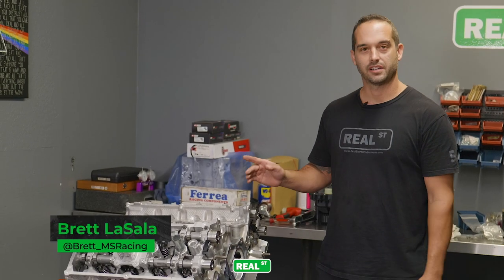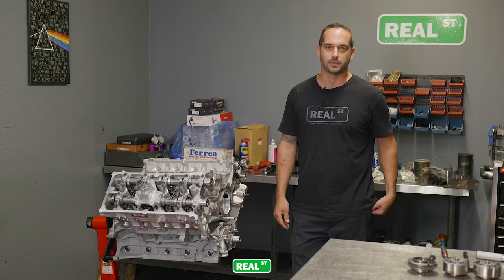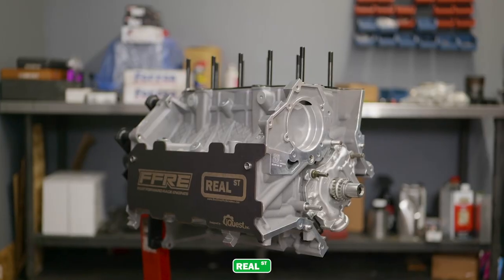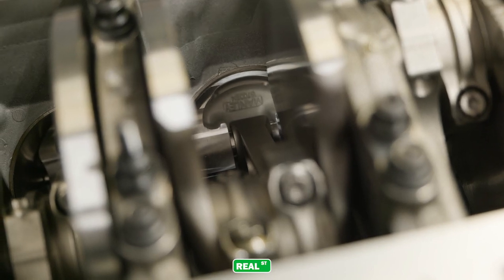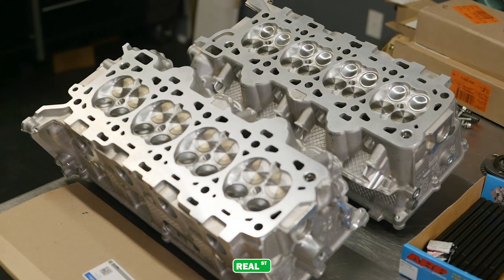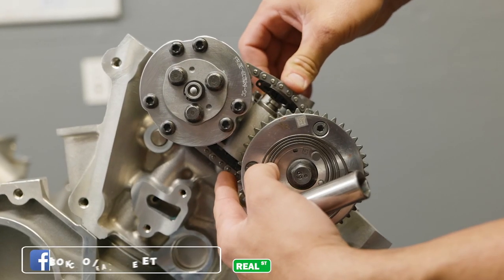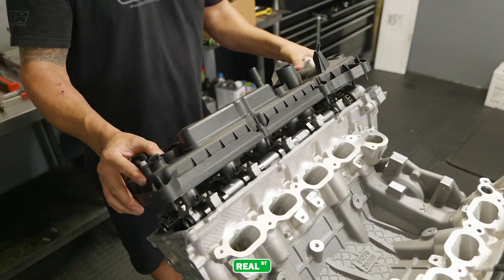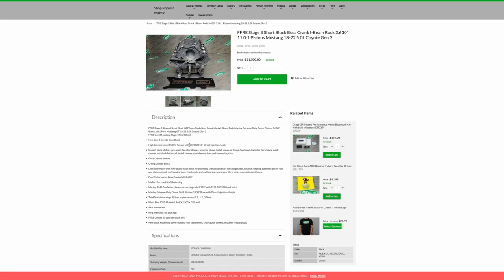Assembling A 1500hp+ Gen 3 Coyote Mustang Engine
In todays video we have Brett putting together a Gen 3 Coyote engine using a FFRE short block and a ported cylinder head. We have these short blocks in stock.